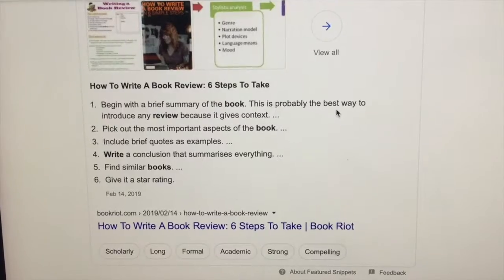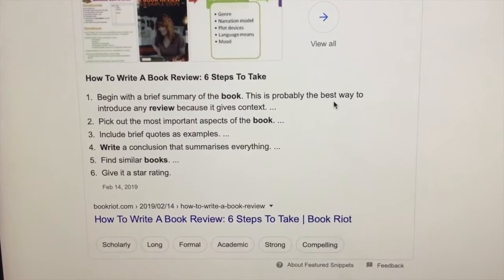Write a Review with Me | March Writer-opoly Challenge | Writing Vlog 030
Beware: I use a few colorful words.

I’m a little late with this video, but I did complete my challenge on time! A full-blown book review. I don’t normally write these, so I learned a few tricks to include in future reviews.

ABOUT ME:
Wife of a disabled veteran, Alisha Costanzo writes about PTSD, environmentalism, violence, and conformity. With a mutually-fueled passion to change the world one person at a time, she often writes about her husband’s rants, conspiracy theories, and trains of logic that seem absurd until the connections line up, and mixes them into her obsession with cooking, coffee, and pop-culture monsters.